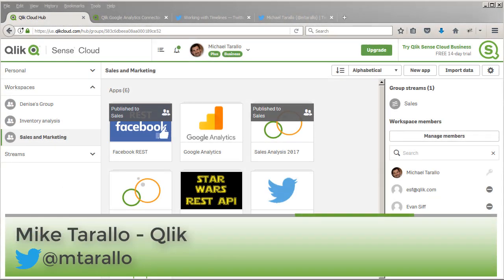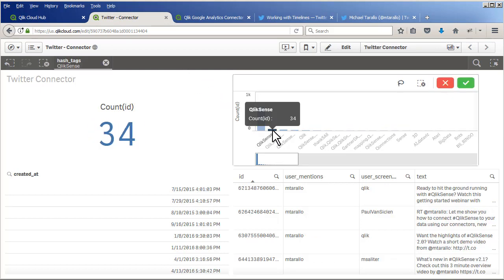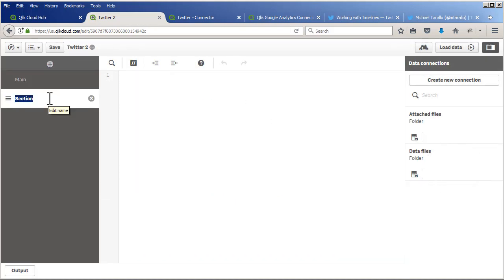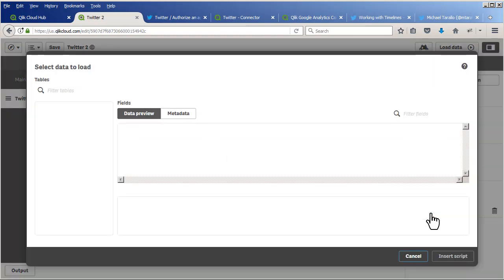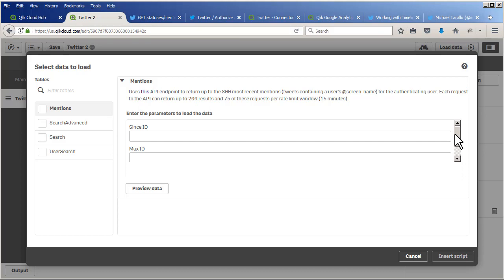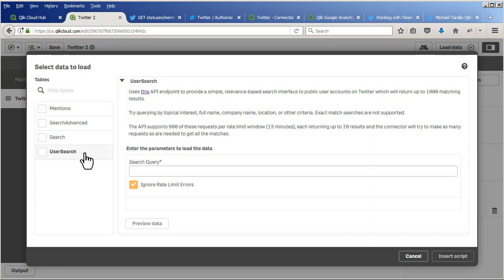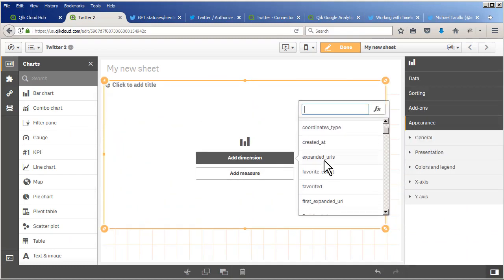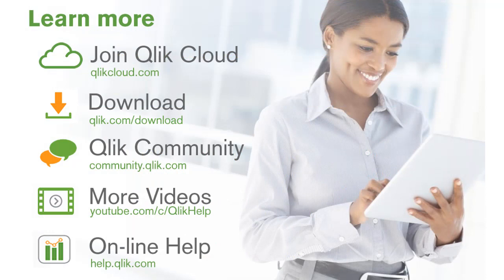Twitter Web Connectors